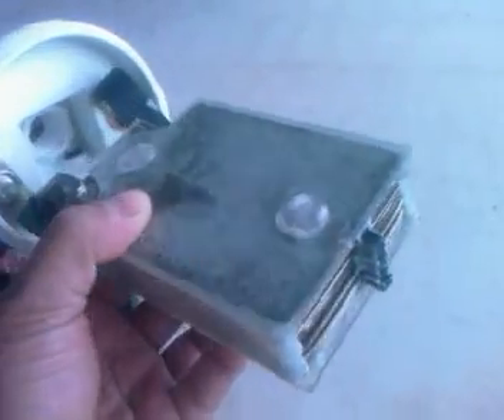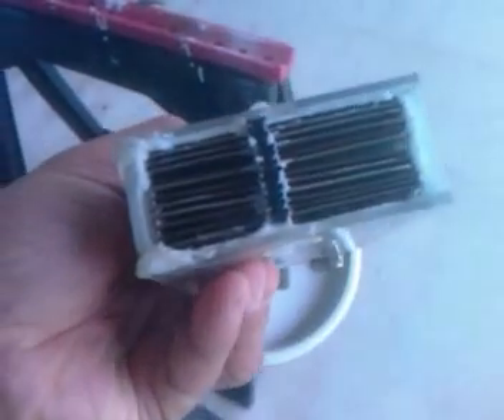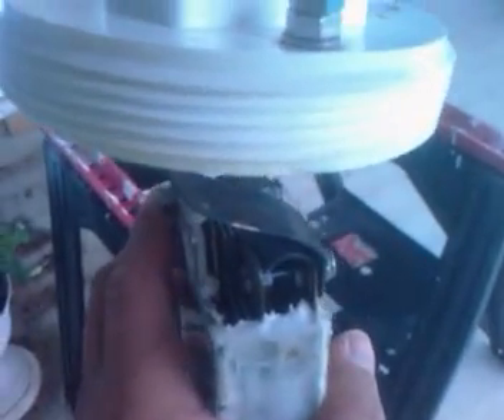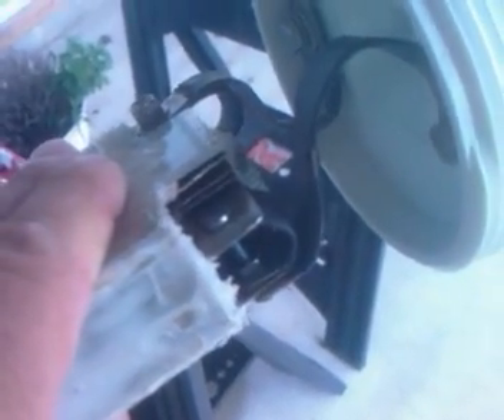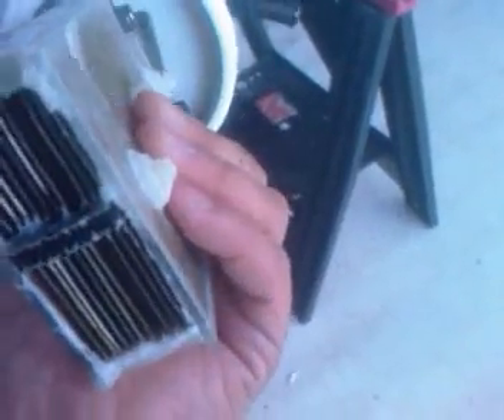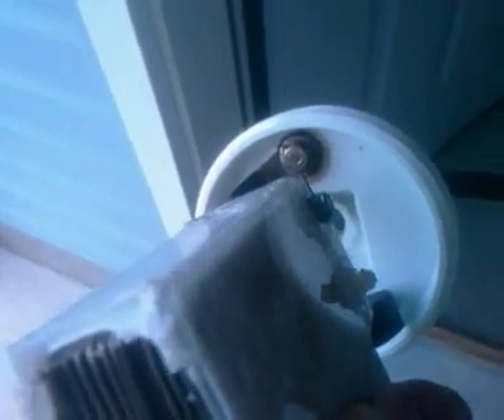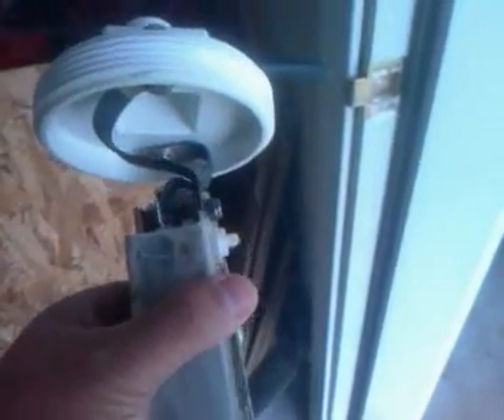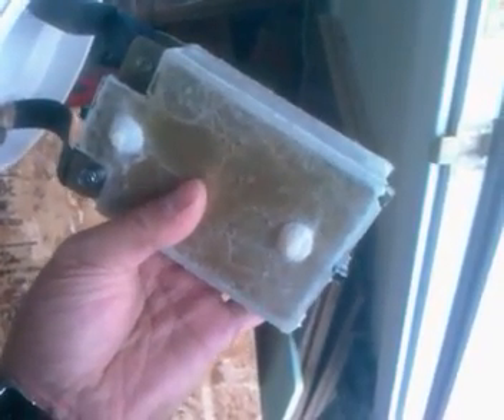HHO cell heat issue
Negative side hot again.  Design is -nnn+nnn-nnn+.
Used SS wall plates, some 304, a couple 302, tried to flatten them out, but distancing between each not quite equal...is this it?
Constructive comments appreciated.
Using NaOH 1/2 tsp per liter,
at 10 amps, about 3.9 mmw with 550 cc/hr
at 15 amps, about 3.7 mmw with 600 cc/min (amps controlled with PWM rated at 30 amps protected with 25 amp fuse)
With that do I need
- more plates?
- more surface area?
-better connections somehow?